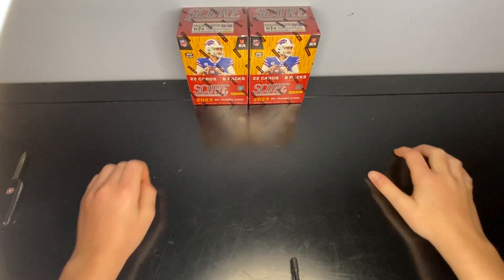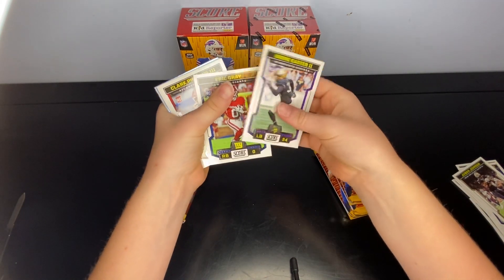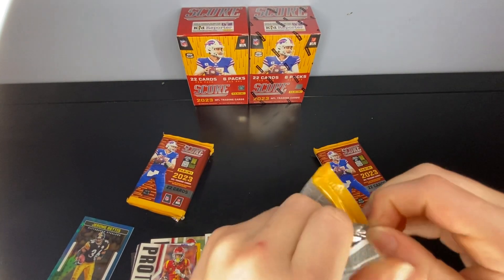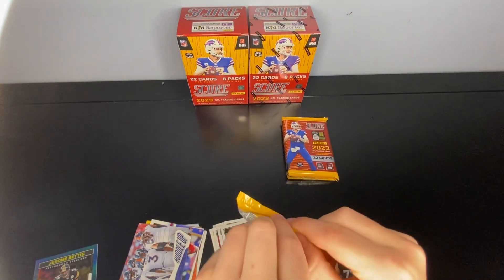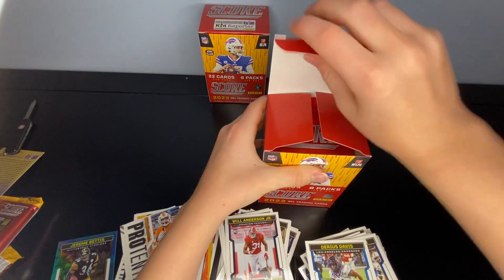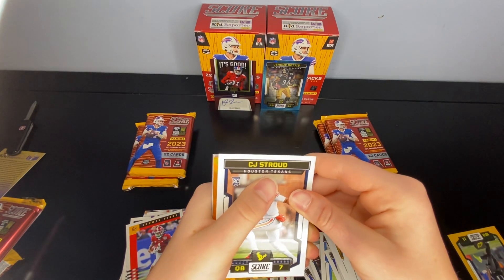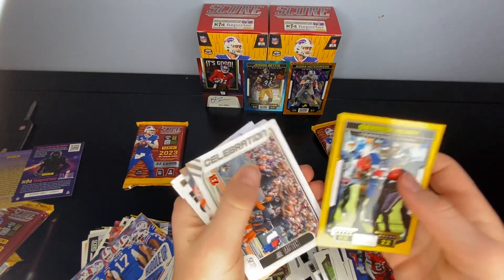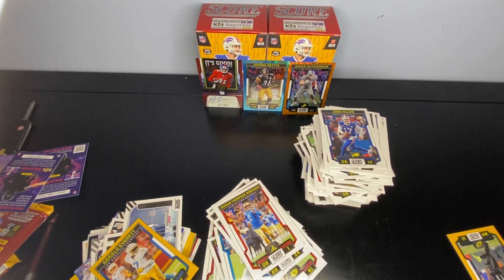2023 Sore Football!! panini footballcards sportscards #2023